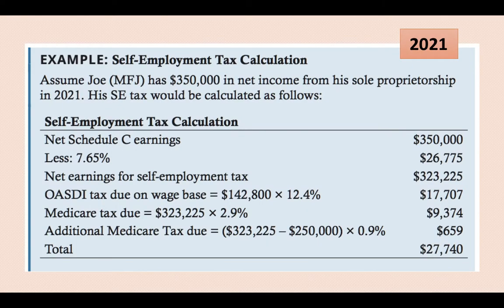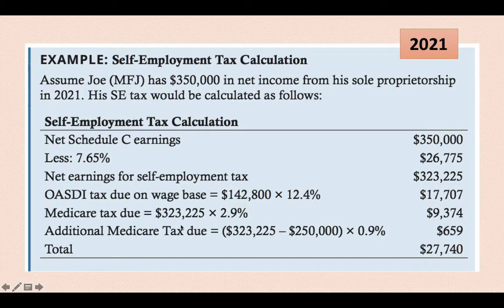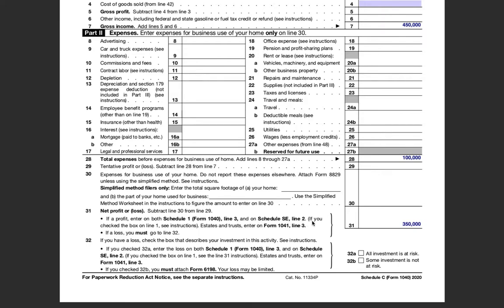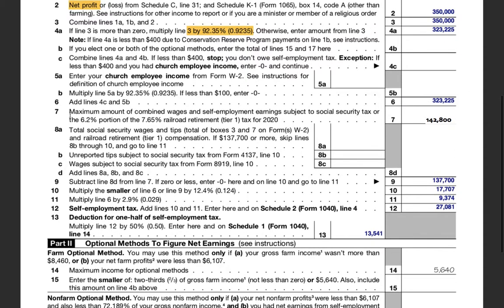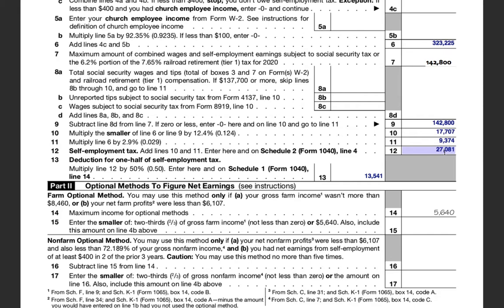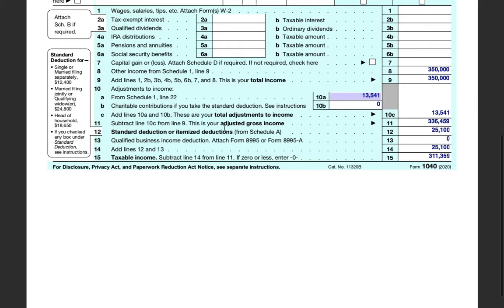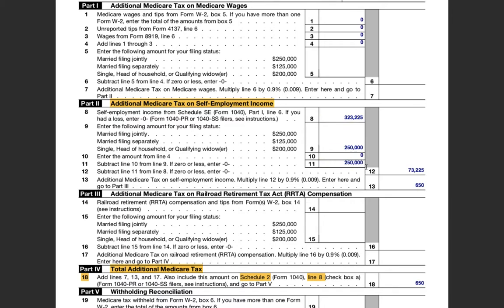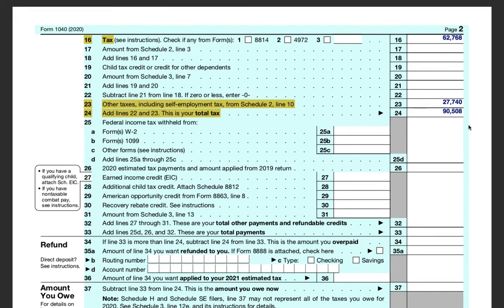How to File Federal Tax on Self-employment Income?